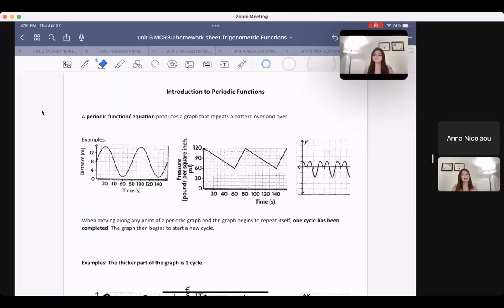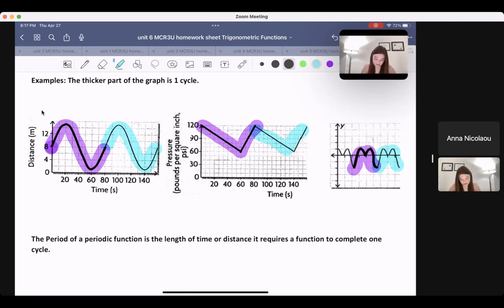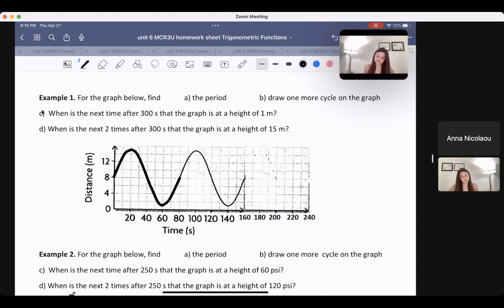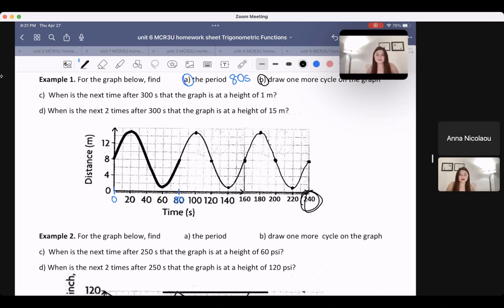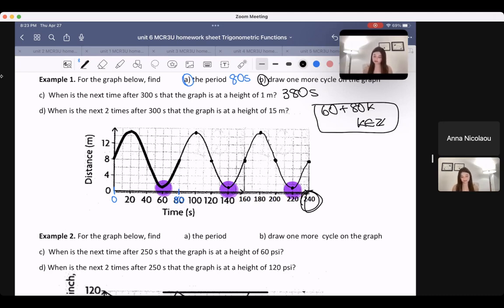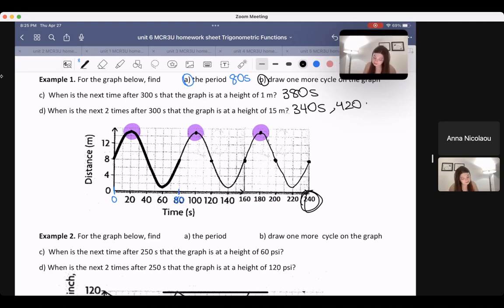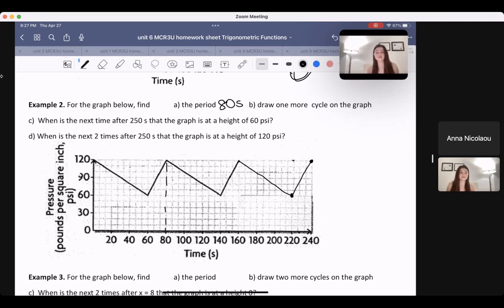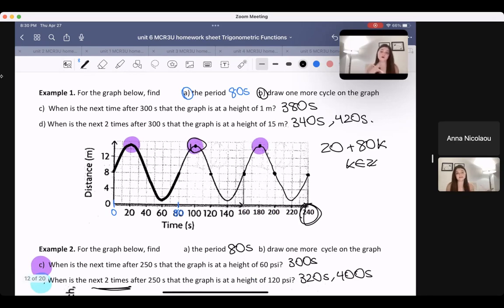Introduction to Periodic Functions